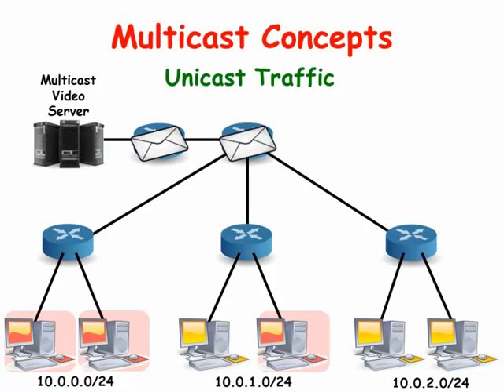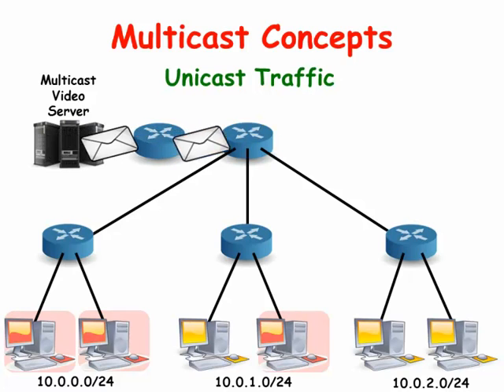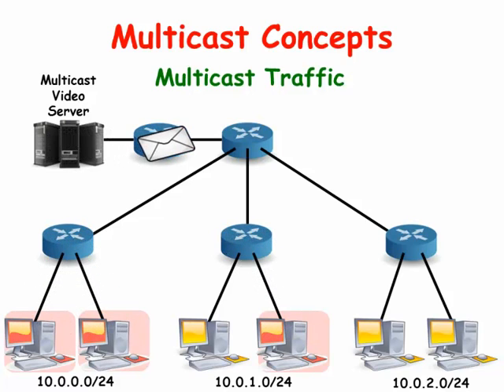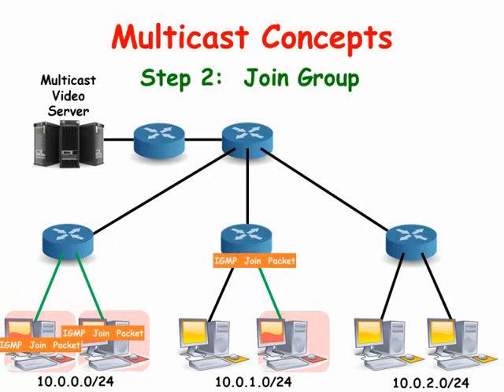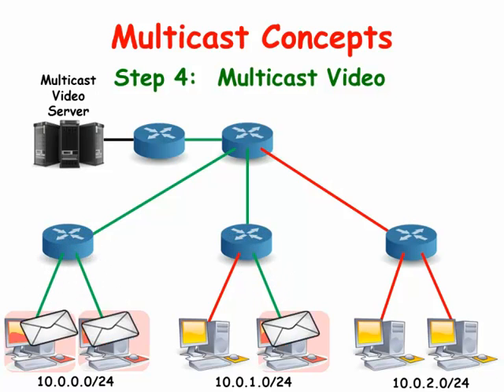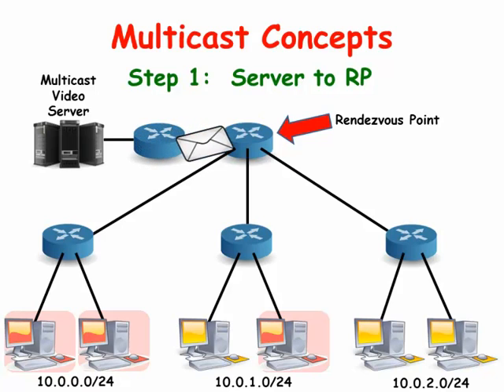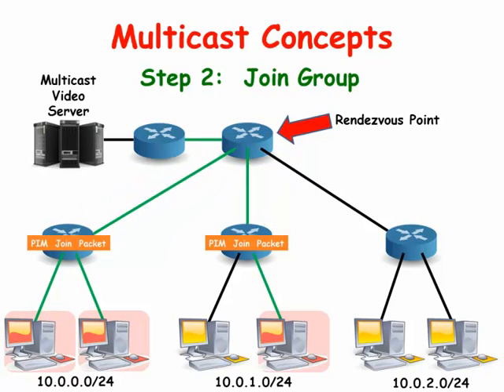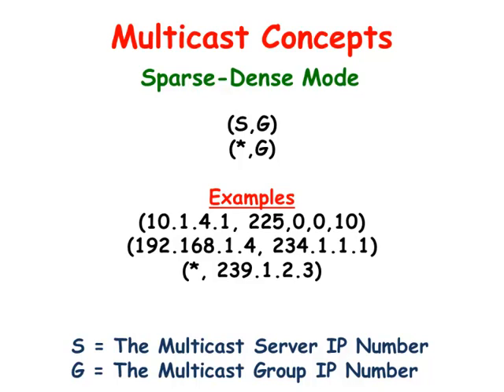Cisco Routers: Multicast Concepts